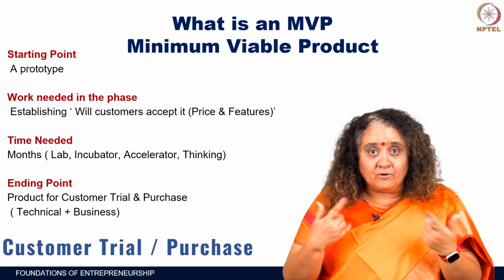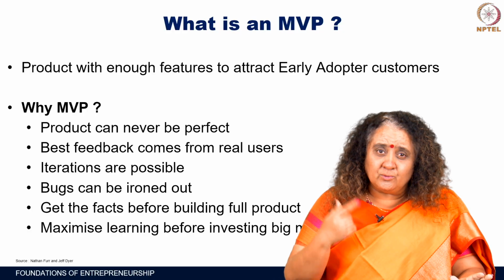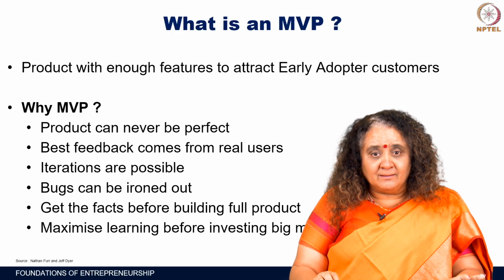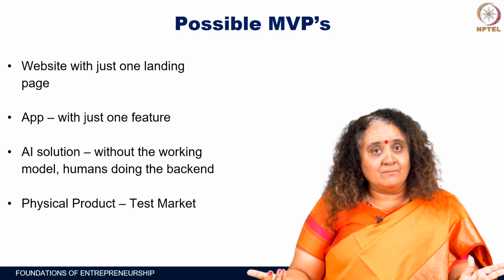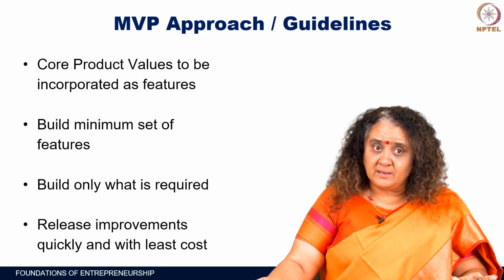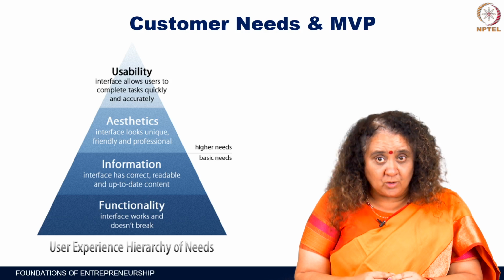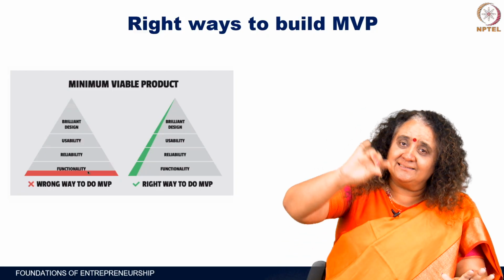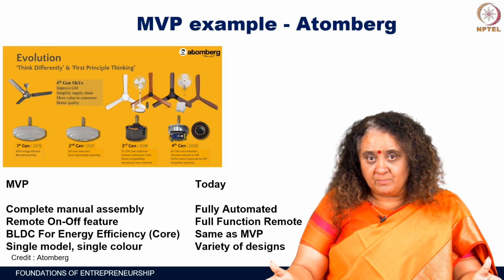Week 4: Lecture 22: Detailing Minimum Viable Product (MVP)